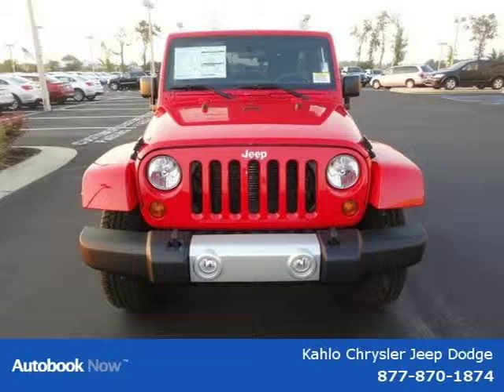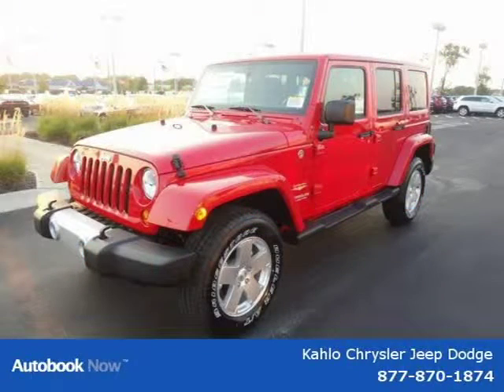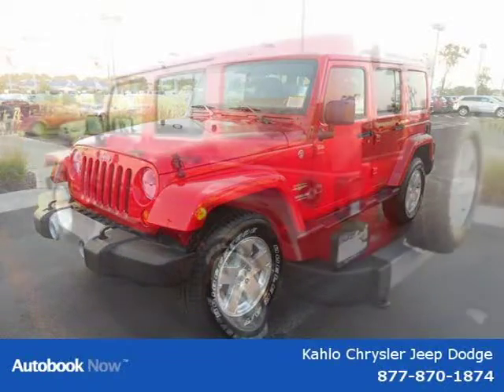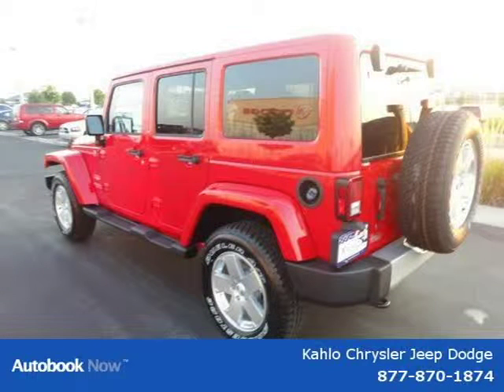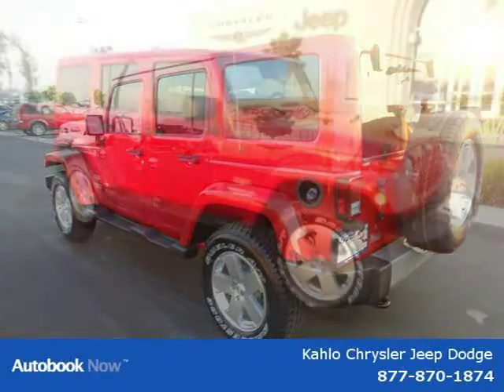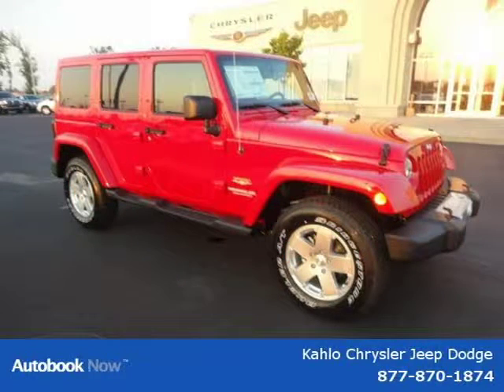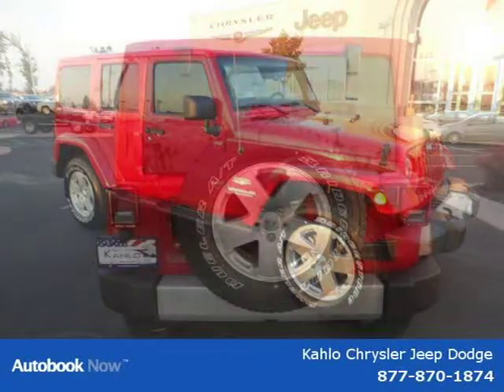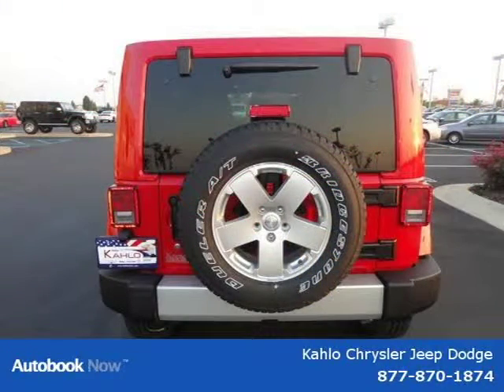2012 Jeep Wrangler Unlimited Noblesville Indianapolis IN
Price: $ 34,990
Mileage: 5
Trim:
Ext. Color: Red
Int. Color:
Transmission: Automatic
Engine:
Doors:
Stock No.: 2J46
VIN: 1C4BJWEG1CL120116